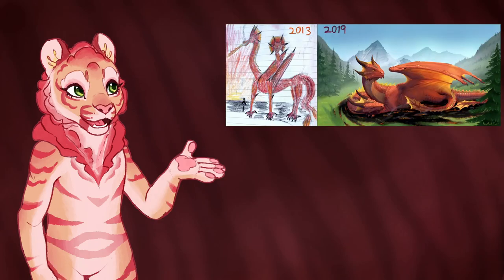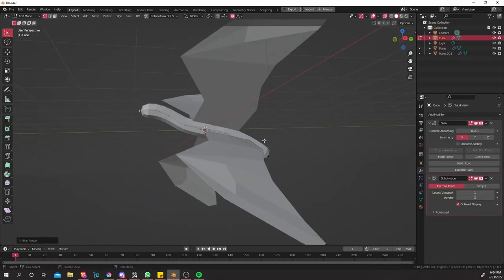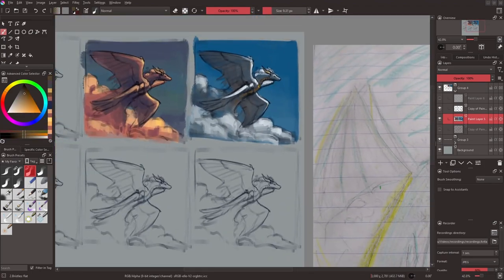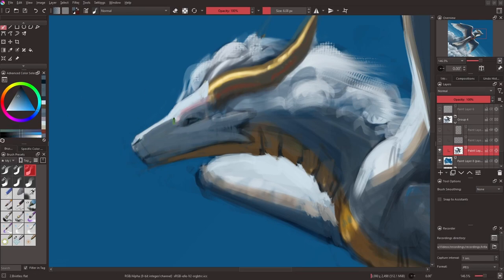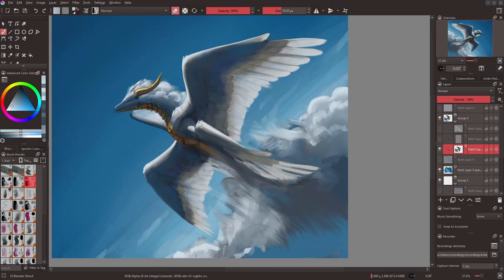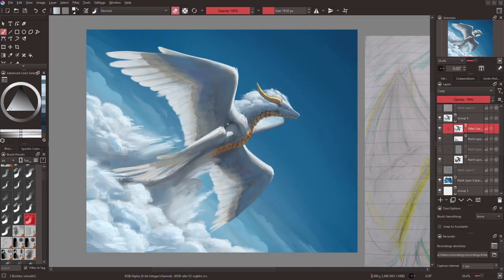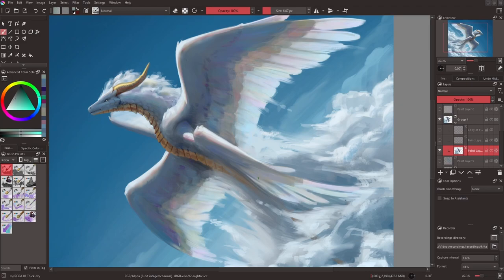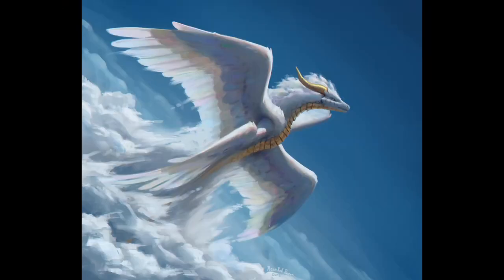Redrawing My Old Art - Cloud Dragon Speedpaint || krita || 2013 vs 2022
I am once Again Redrawing old art. This time it's a Cloud dragon speedpaint in Krita.
This one's 2013 vs 2022
A dragon from my Middle school sketchbook from when I was 11 vs the same art now that I'm 20. The quality of the art itself has changed, and so have my tools and design style.

FAQs:
Q:Do you use a tablet for digital art?
A: yes, I have a Huion kamvas 16(2021). I wouldn't recommend using a mouse for sculpting/ painting, it's really slow and kinda bad for your hands. A cheap pad tablet is pretty good to start with though, you don't need a fancy screen tablet.

Q: will you make a tutorial?
A: maybe, at some point. I'm still learning myself, and there are loads of people way more qualified to teach stuff.

Q: How do you join 2 objects together in blender and smooth  the transition?
A: Joint the objects with ctrl+j, then remesh in sculpt mode using shift+r to set your mesh resolution and ctrl+r to apply

Once again another piece of dragon art on the channel.
During this video I talk about using references for digital painting, and art in general. As well as my digital painting workflow.
I also use blender to make a reference for painting